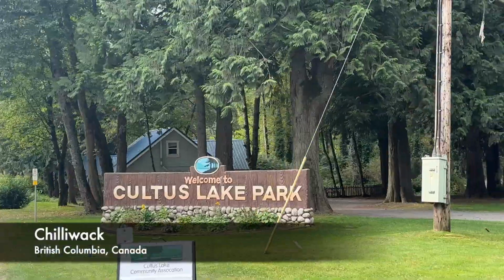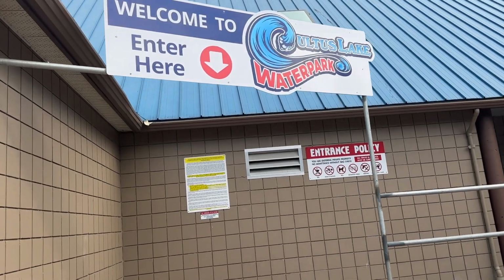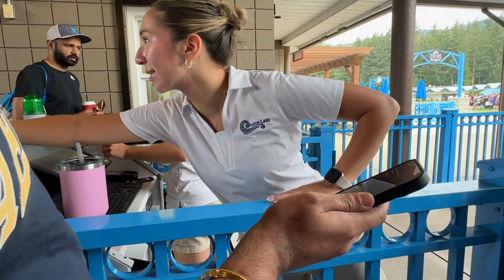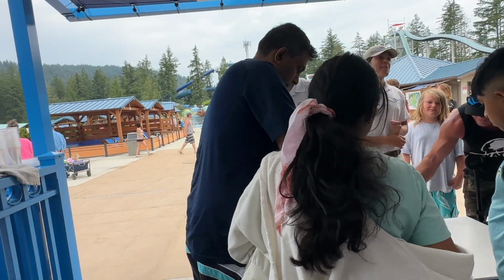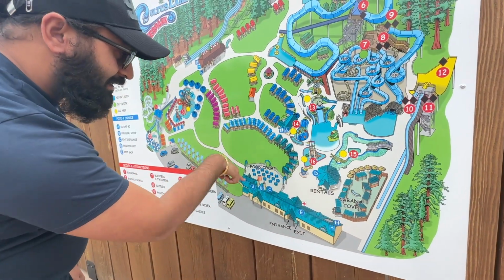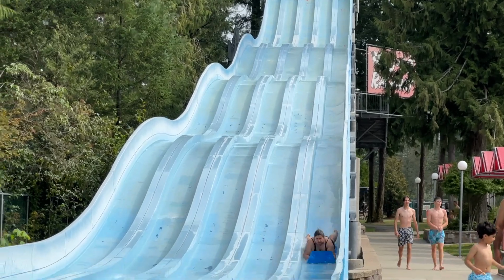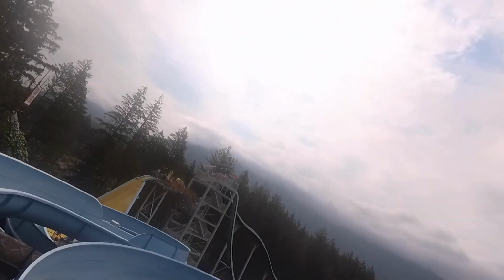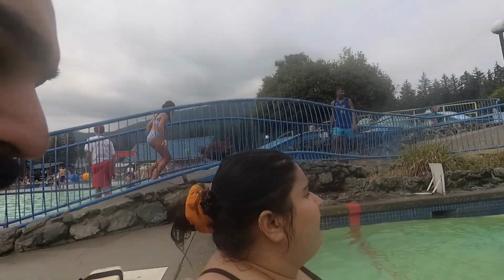Cultus Waterpark - Chilliwack, BC - Full Vlog and information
Get to know all about this wonderful waterpark in chilliwack bc. If you have any questions, ask us in the comments. Go with your family and friends.